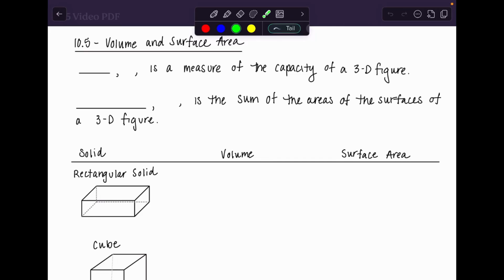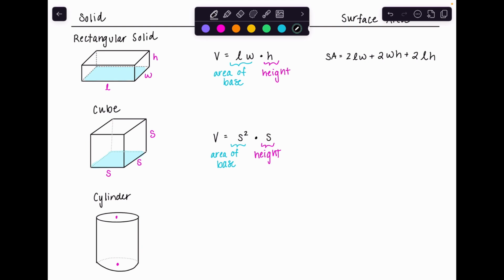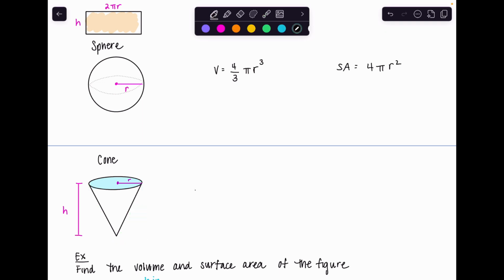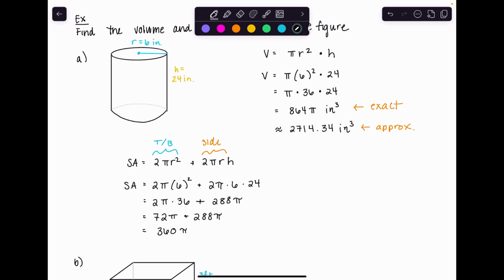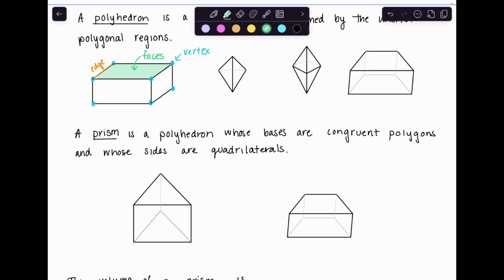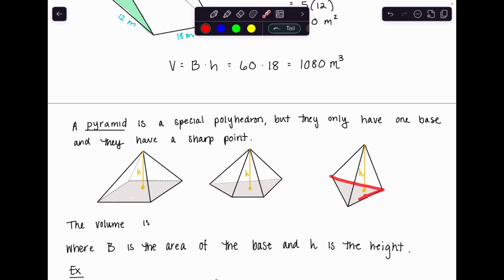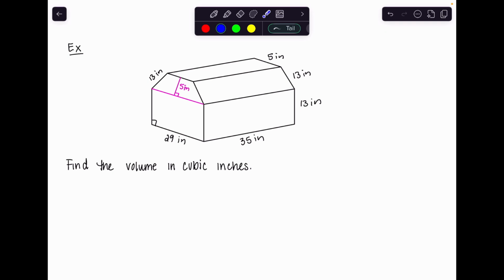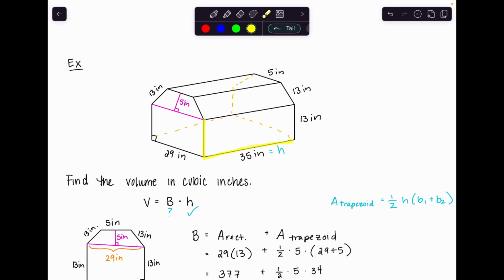10.5 - Volume and Surface Area